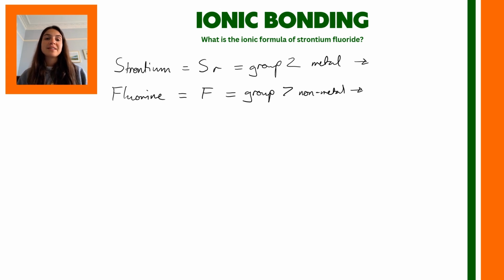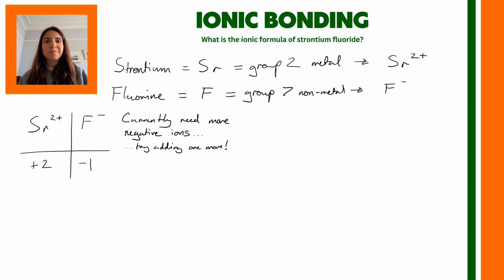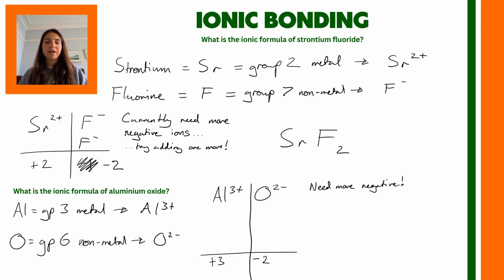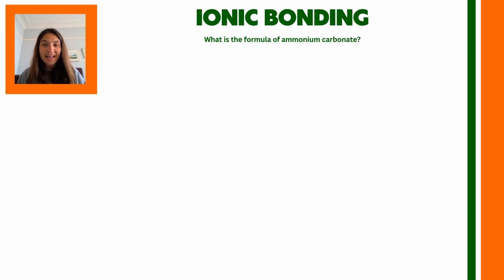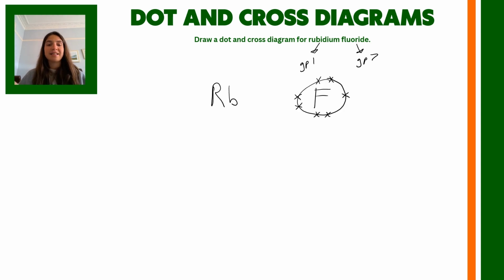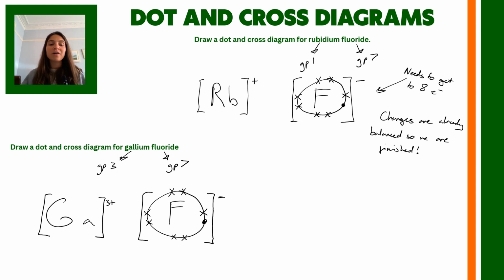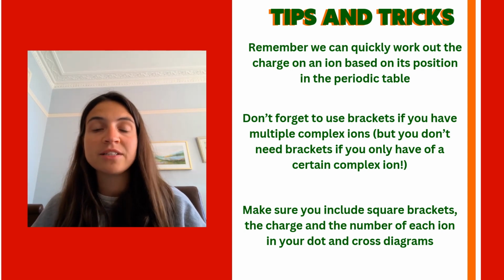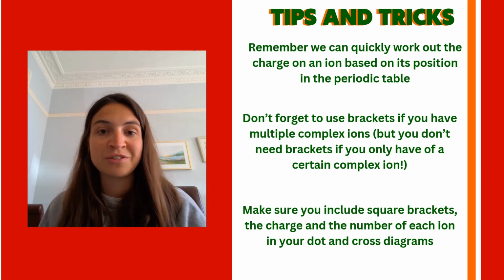GCSE Chemistry Worked Examples Ionic Bonding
🧪 Ionic Bonding | GCSE Chemistry Worked Examples ⚡

In this video, I break down ionic bonding step by step with worked example questions to help you master this key GCSE Chemistry topic! 🎯